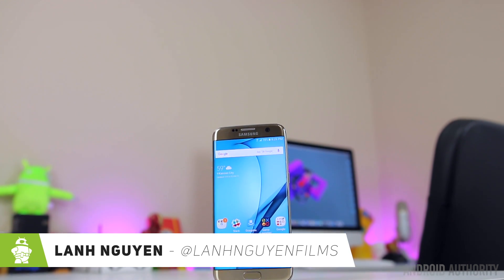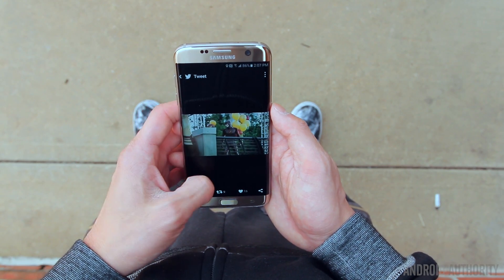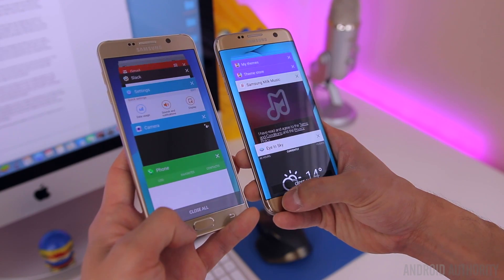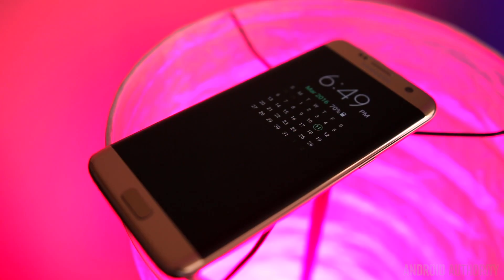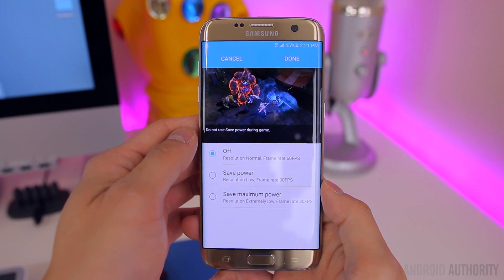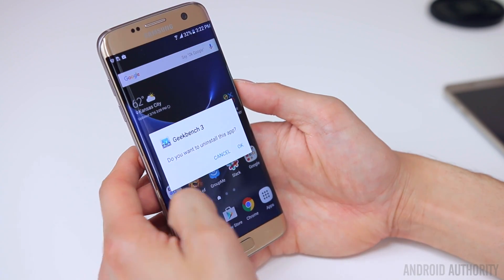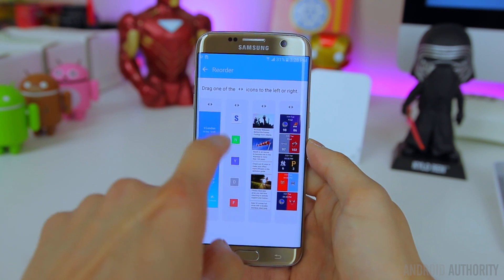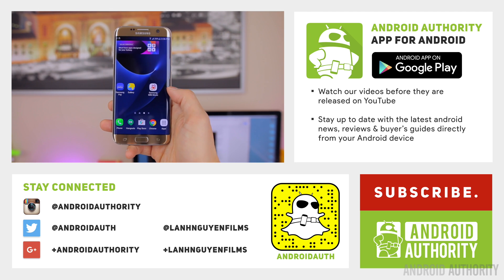Samsung Galaxy S7/S7 Edge - Touchwiz Feature Focus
Join us as we take a closer look at the latest version of TouchWiz.